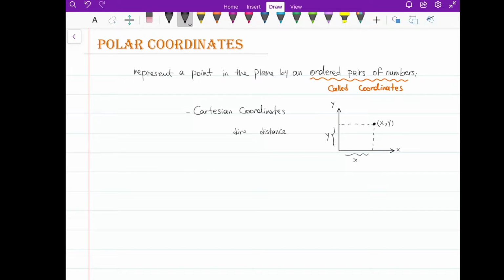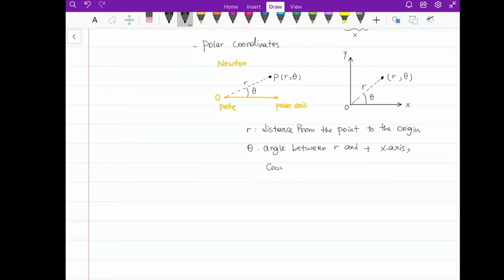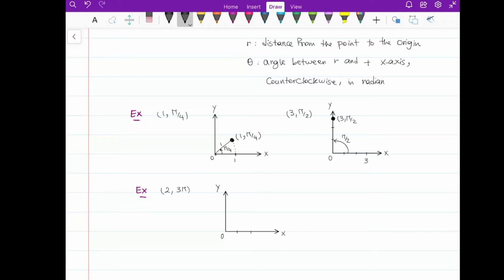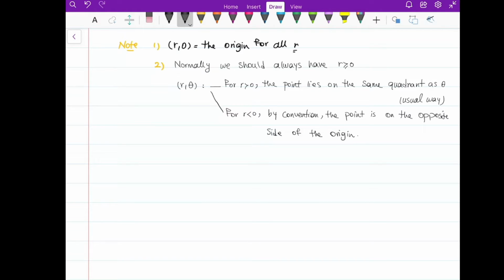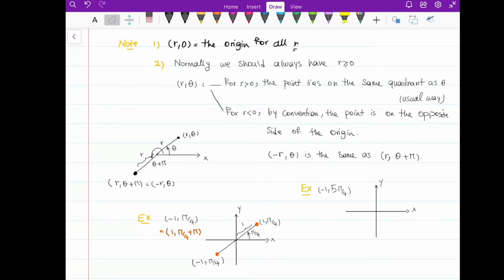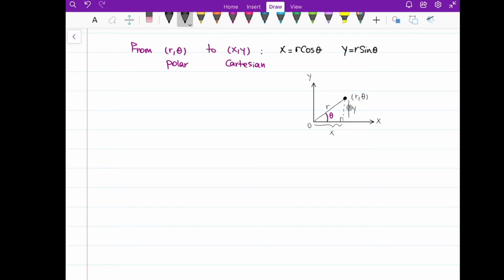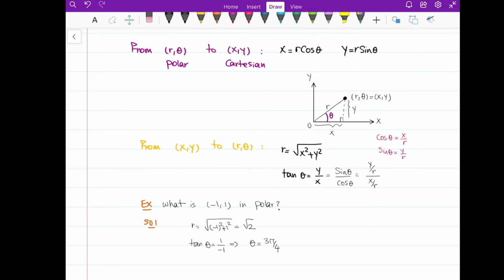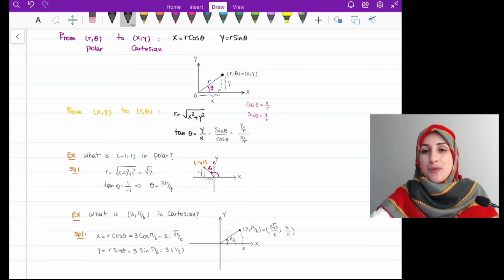Introduction to polar coordinates